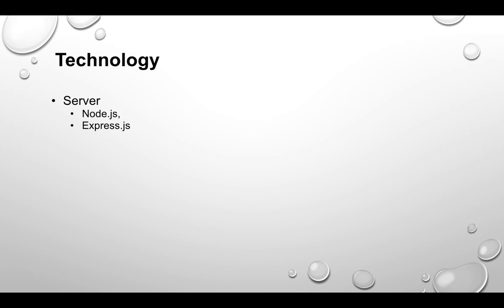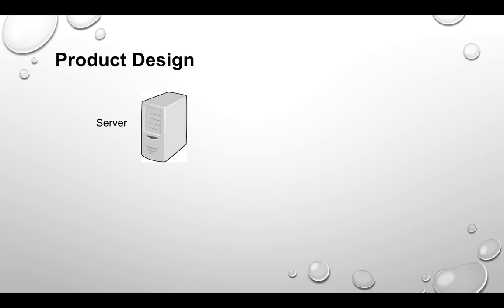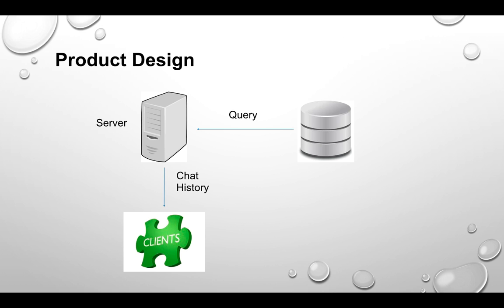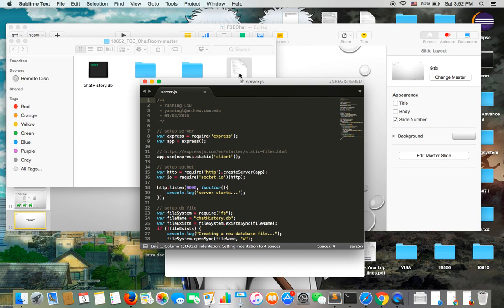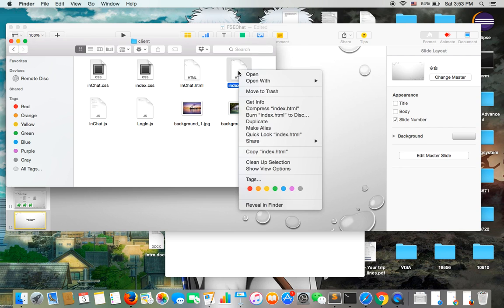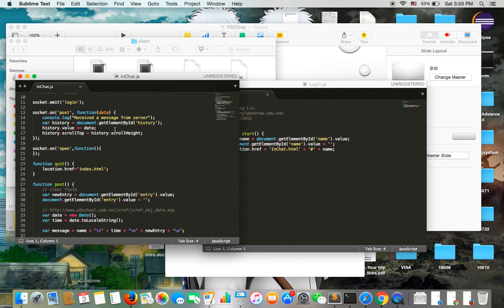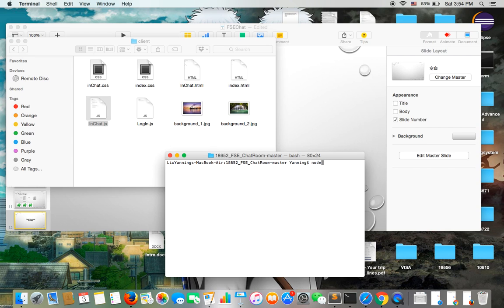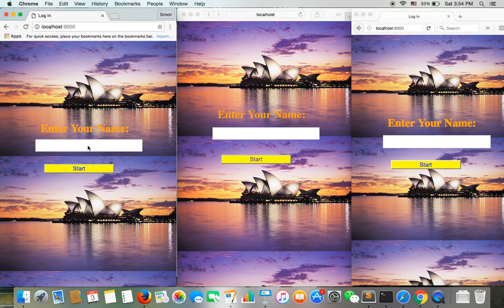Yanning FSE ChatRoom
CMU 18652 Pre‐Registration ​Programming Assignment